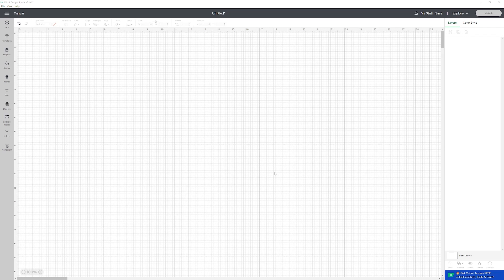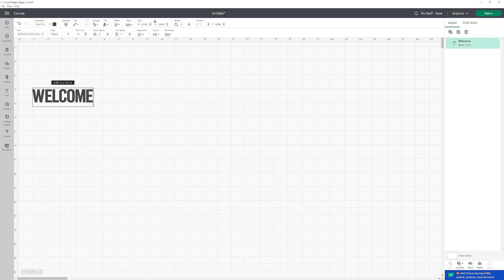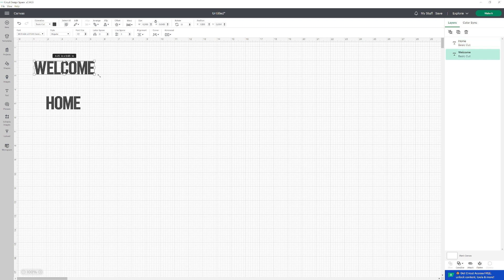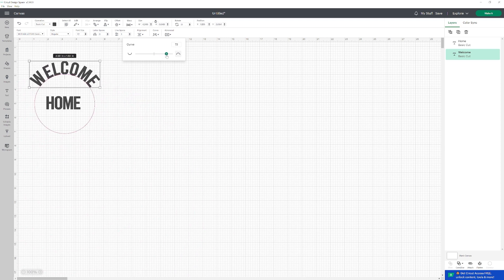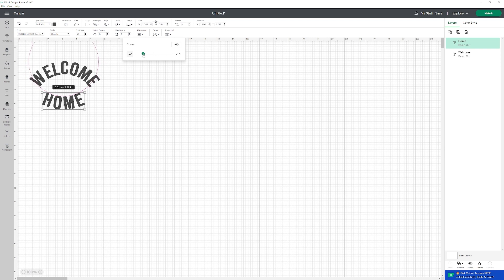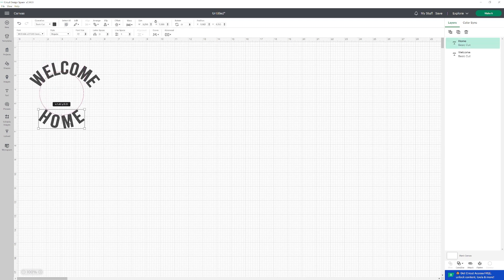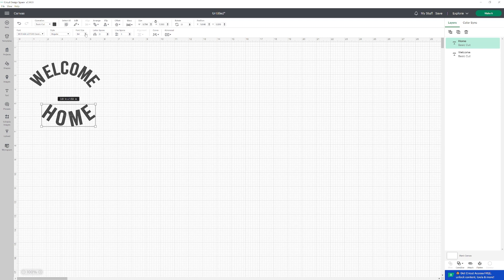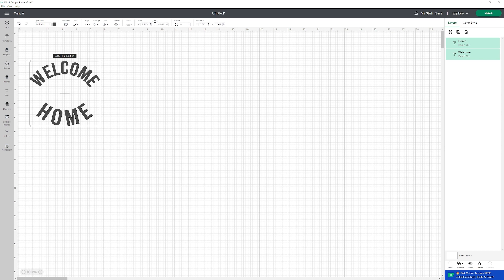How To Curve Text In Cricut Design Space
Learn how to curve text in Cricut Design Space. Use the Curve function to curve your text upwards or downwards.